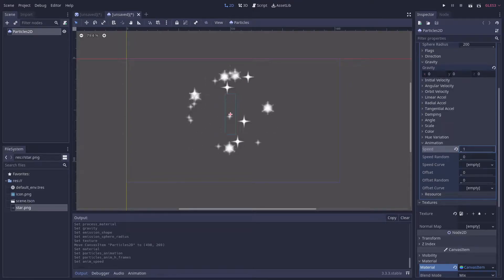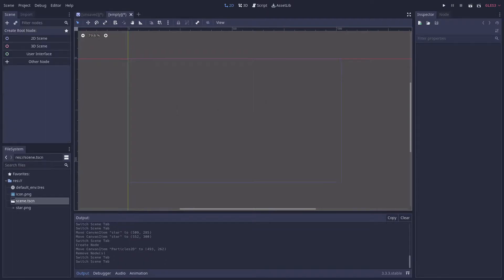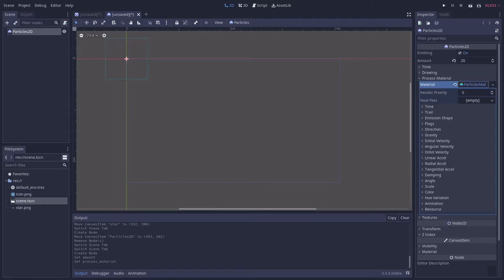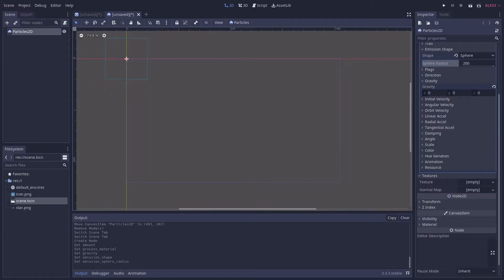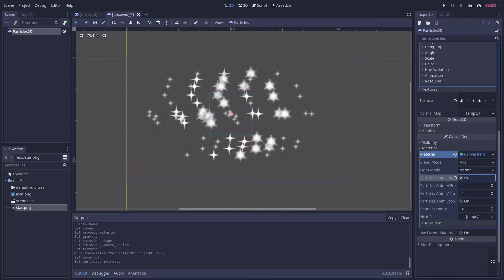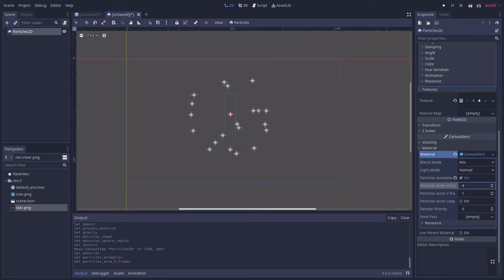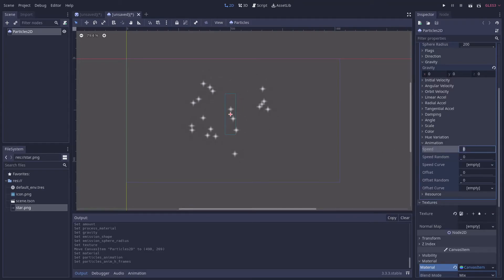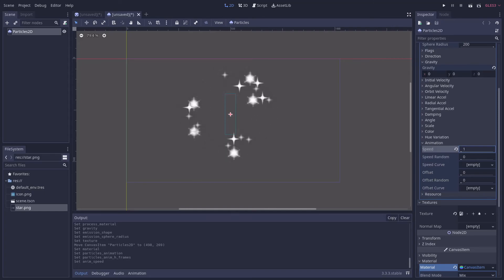Animating 2D particles using spritesheets in Godot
This video will demonstrate how you can use a spritesheet to animate particles using the Particles2D or CPUParticles2D nodes in Godot.

Additional note: If you're using CPUParticles2D, the Texture is applied under the Drawing tab, rather than a separate Textures tab.